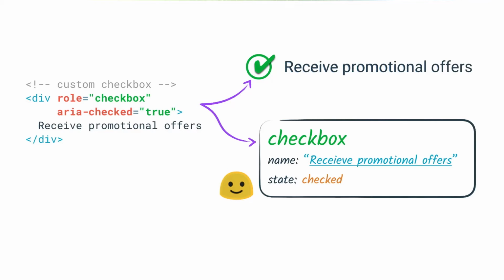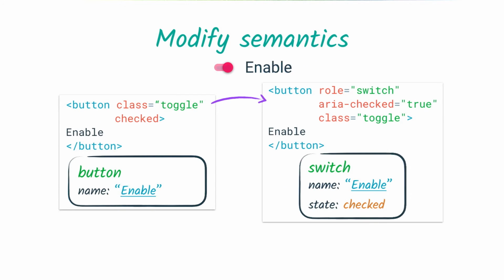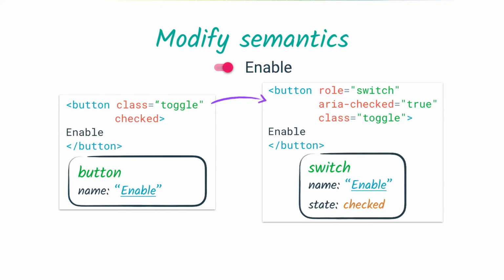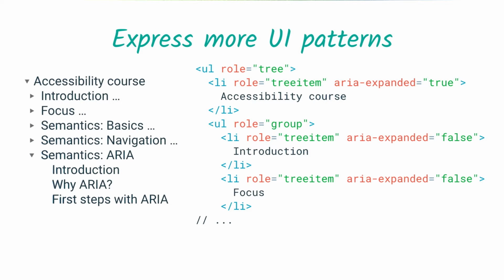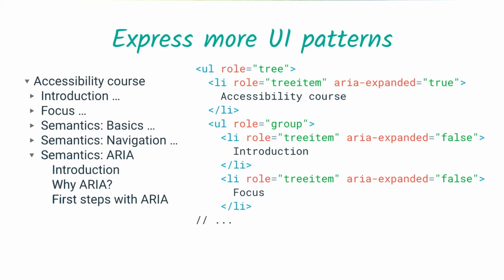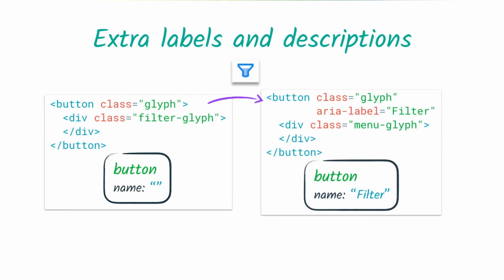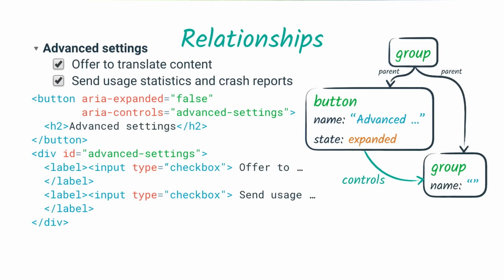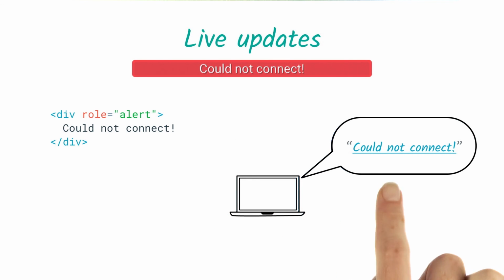01_Screenflick Movie 6